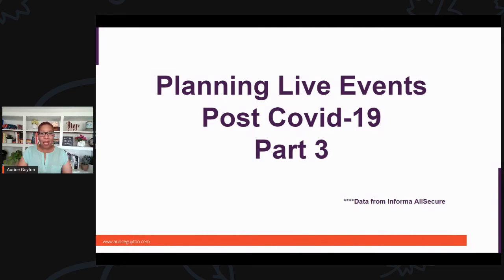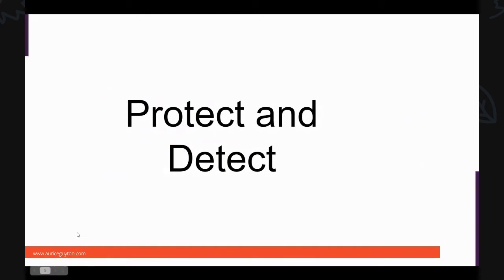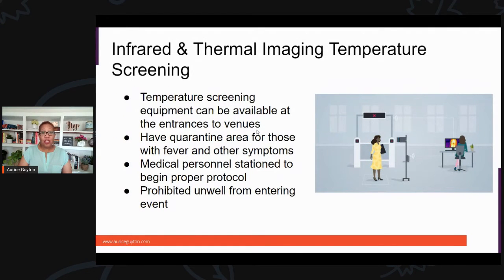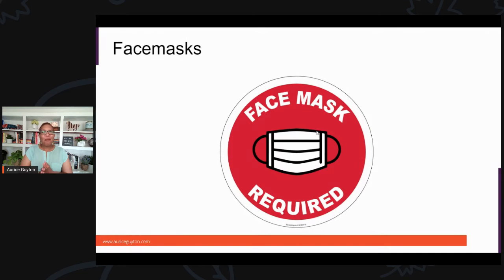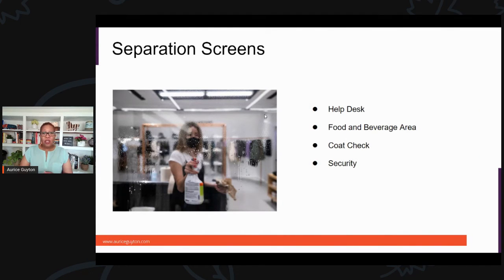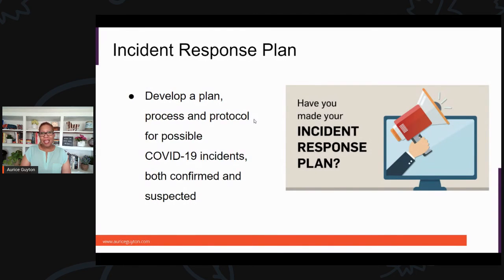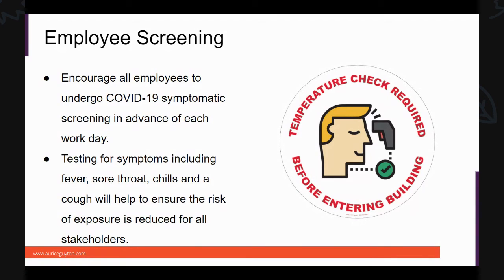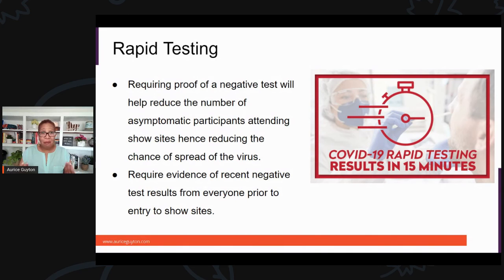Safety Protocols for Live Events Post-Covid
On today's show, we will discuss the safety protocols event organizers can make to help minimize the spread of the virus at your event.

With all of the uncertainties and unknowns about the coronavirus, planning a COVID safe event may seem like an insurmountable task. But as the situation stands now, planning just takes a different approach. We will discuss taking practical steps to help minimize risks and protect the health of everyone who attends or assists with an event.